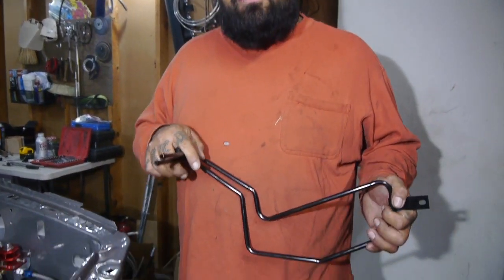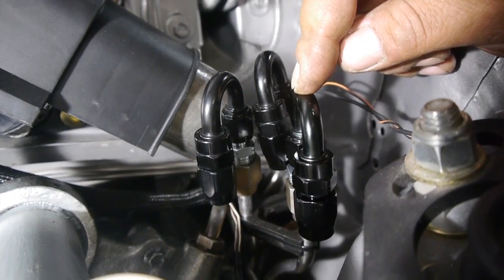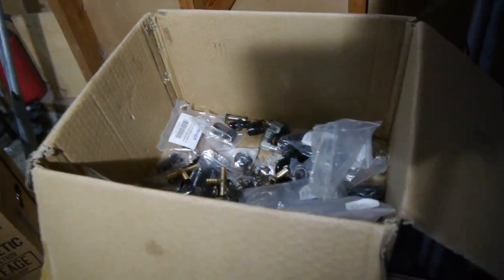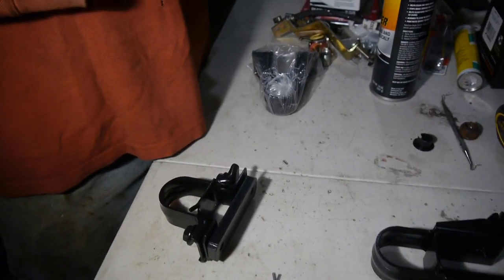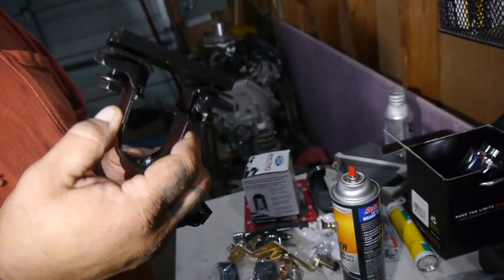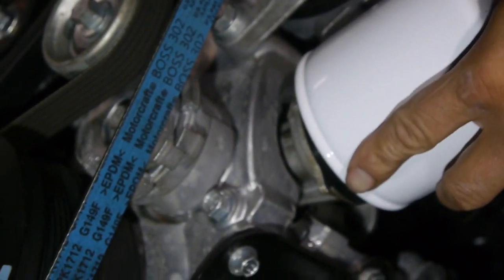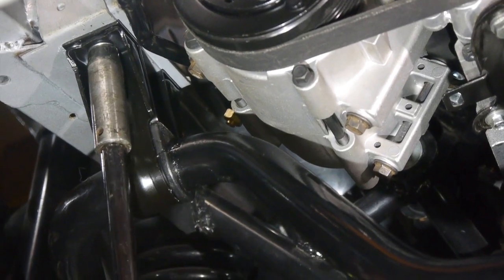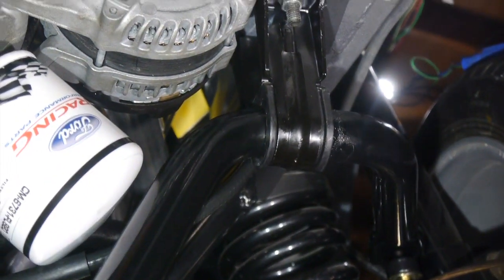Front EIBACH Sway Bar Installation/ Clearance Issue Resolved Foxbody Mustang Coyote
Figure out and solve the EIBACH front sway bar clearance issue on coyote swap foxbody to clear the alternator, AC condenser, and oil filter.